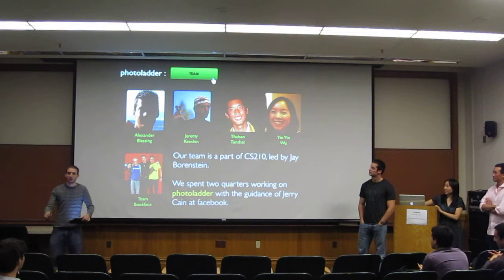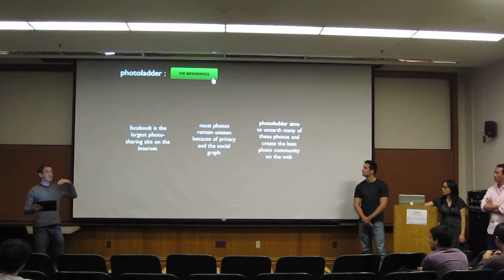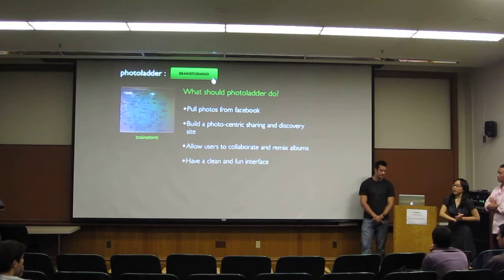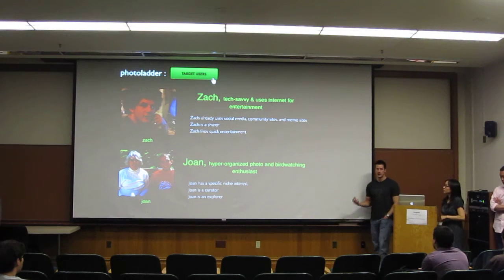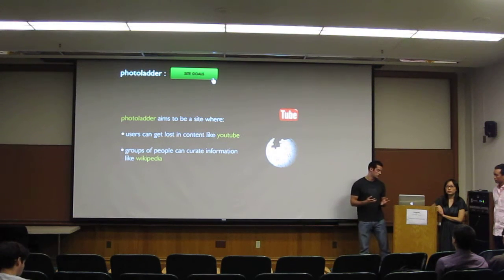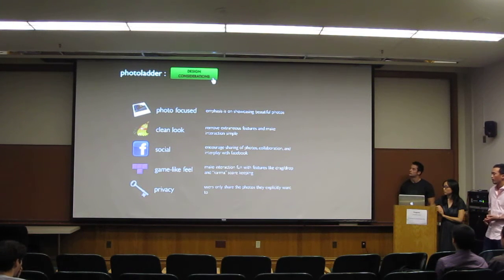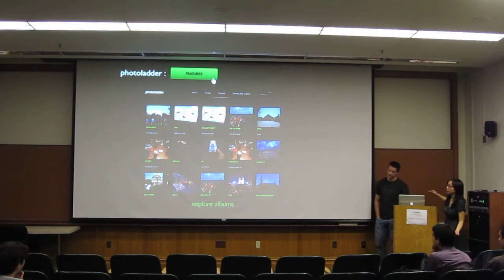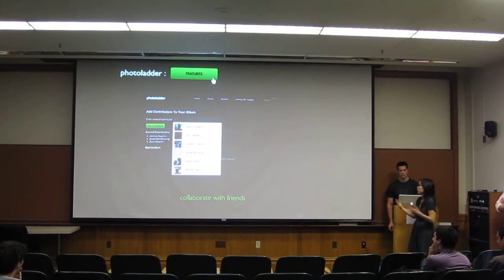Photoladder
The photoladder application was developed by Stanford students in collaboration with Facebook